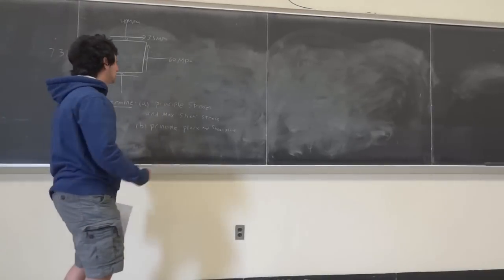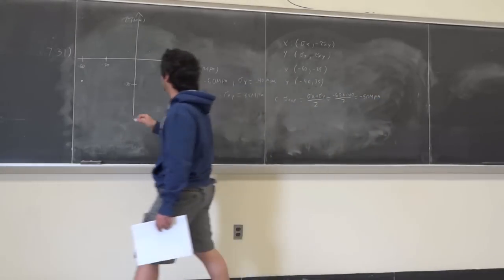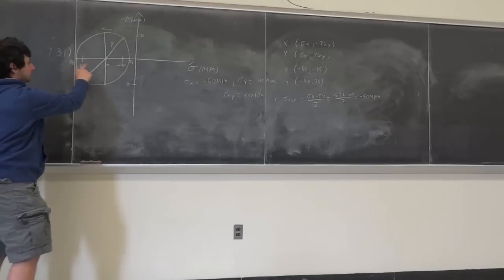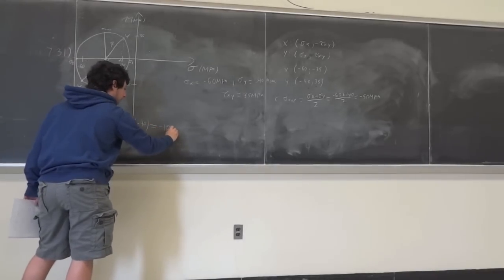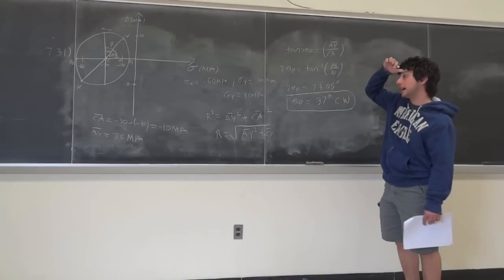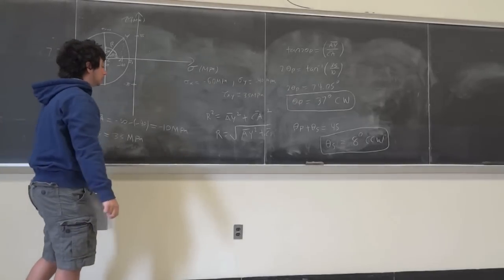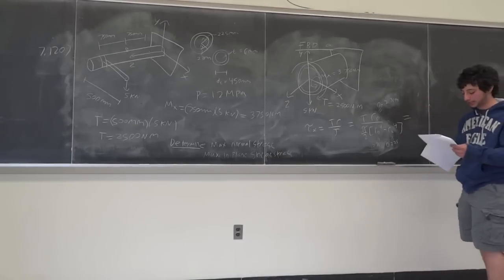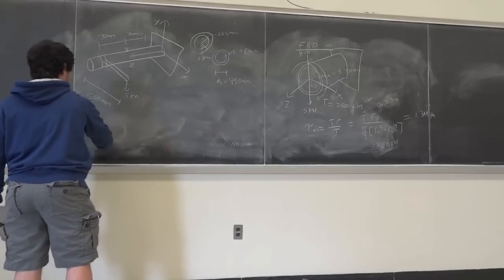MEC 363 Mohr's circle, pressure vessels and combination loading